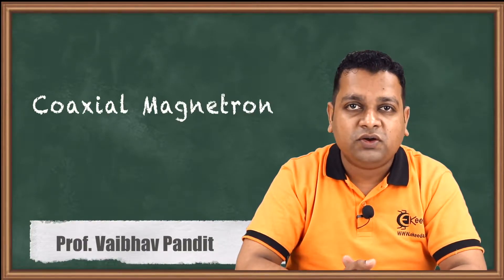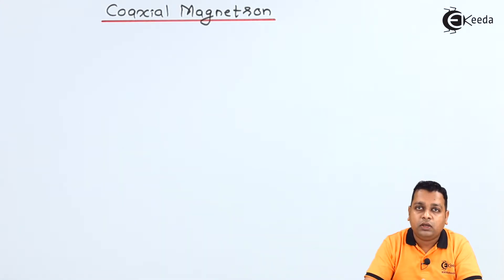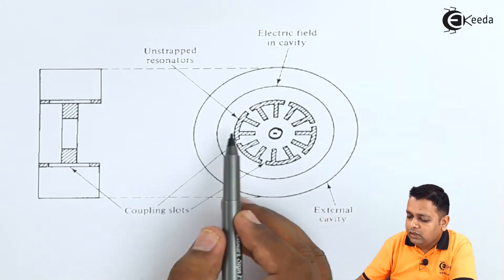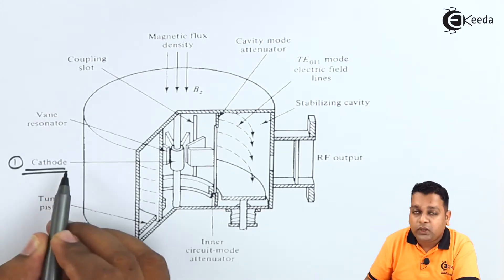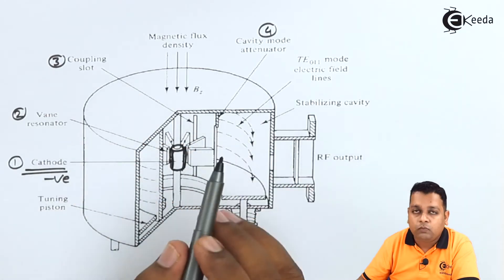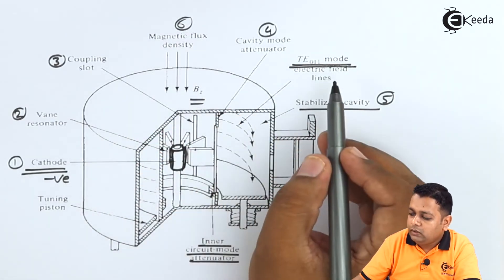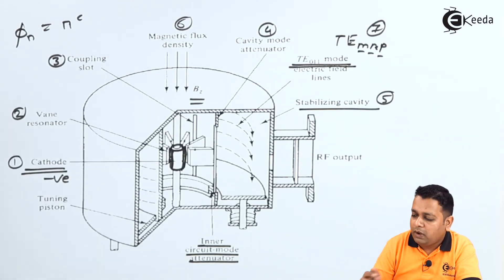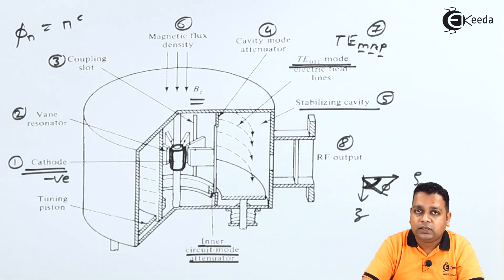Coaxial Magnetron - Microwave Crossed Field Tube M Type - Microwave Engineering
Video Name - Coaxial Magnetron

Chapter - Microwave Crossed Field Tubes M Type

Happy Learning!